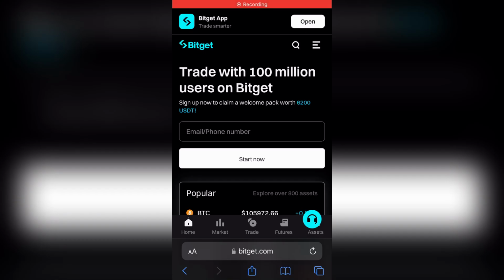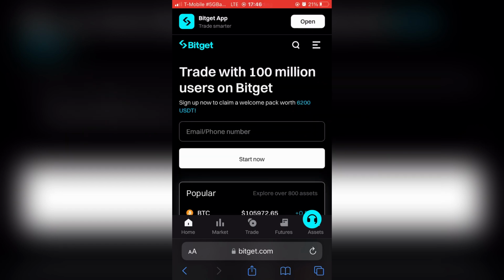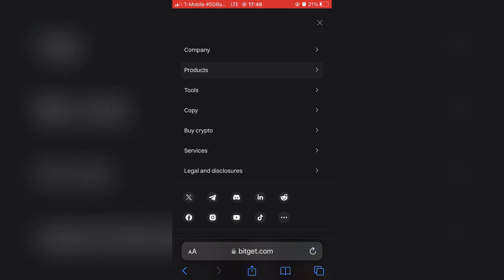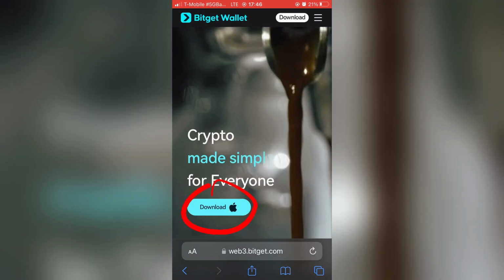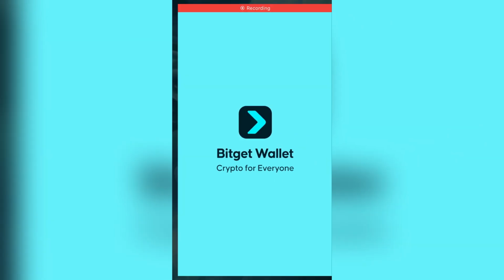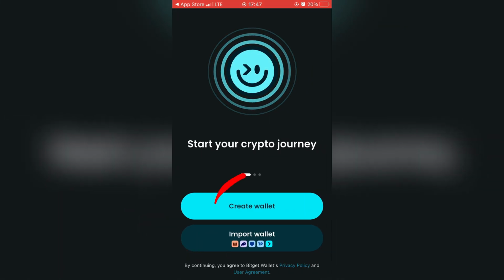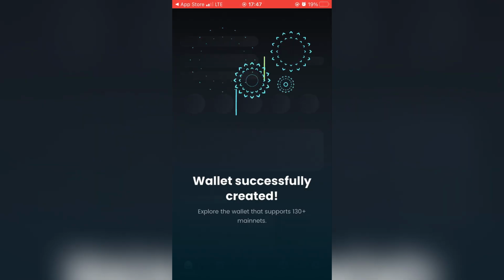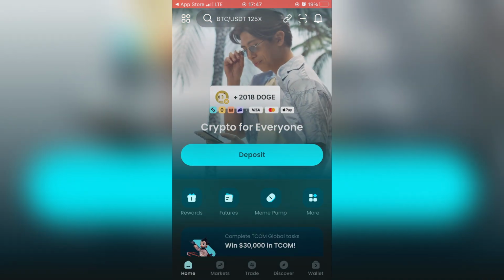Bitget Wallet Setup Guide - How To Create Bitget Wallet Tutorial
In this video, I will show you How to Setup / How to Create the Bitget Wallet. This is a full Step by Step Tutorial!

Users can manage their cryptocurrency assets and engage with decentralized apps (dApps) on multiple supported networks with Bitget Wallet, a non-custodial, multi-chain software wallet.  With features like market insights, staking, rewards, a DApp browser, and payment options, it offers a platform for managing, trading, and exploring the Web3 ecosystem.